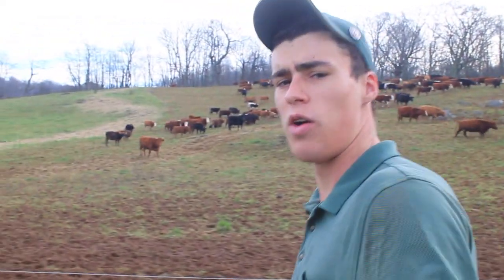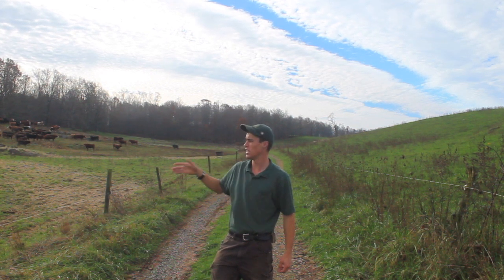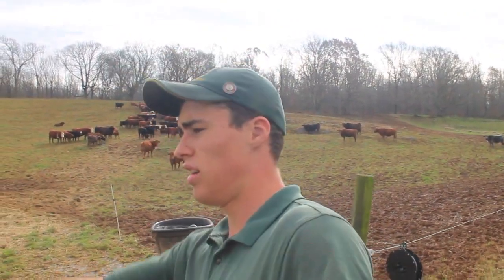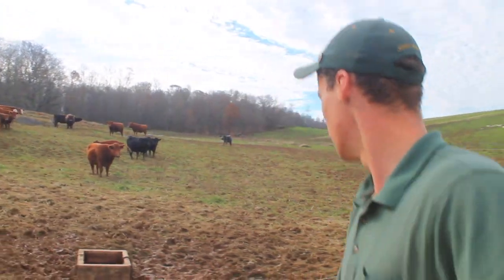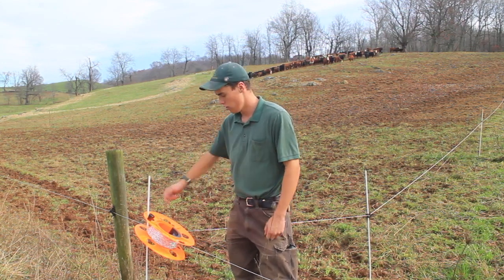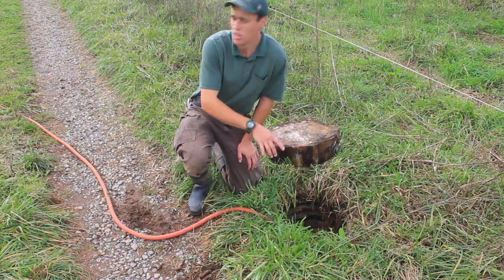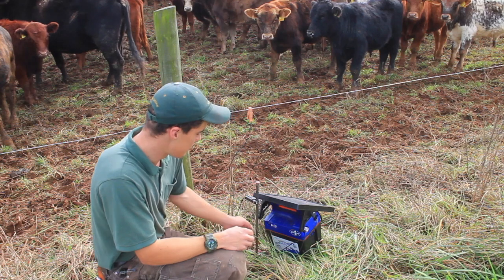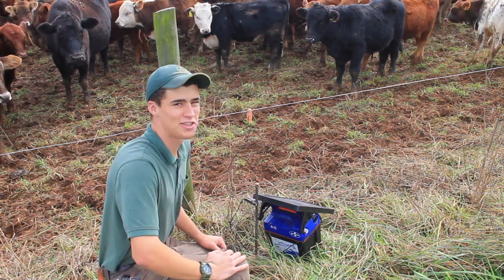Polyface Beef: How They Do It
I recently had the opportunity to visit one of Polyface Farm's rental properties and take a look at all their setup for cow fencing, water, and feeding hay.

The fencing system is extremely simple: two parallel fences subdivided by removable perpendicular cross-fences.

Water is supplied by an underground pipe, equipped with T's and valves every few hundred yards.  This allows the 100 gal. water trough and float valve to be moved with the cows.  On this particular farm the water was supplied by a pump, however on most of Polyface's farms water is supplied by gravity from higher altitude ponds.

As it is fall, hay must be fed to the cattle.  This is accomplished on pasture as bales are brought out and spread for the cows.  Each day the cows are rotated to another area of hay to spread manure and keep the grass from being destroyed.
Polyface Farm's is one of the leaders in sustainable agriculture and the local food movement.  Joel Salatin has written a number of books on the the food system and health as well as a number of how-to's including You Can Farm (my personal favorite), Your Successful Farm Business, and Salad Bar Beef.

You can find them online at polyfacefarms.com

Let us know if you have any questions or comments below.